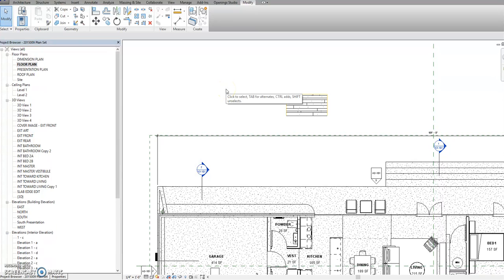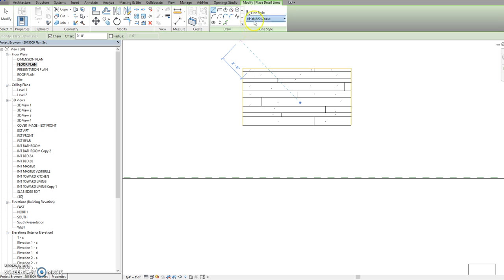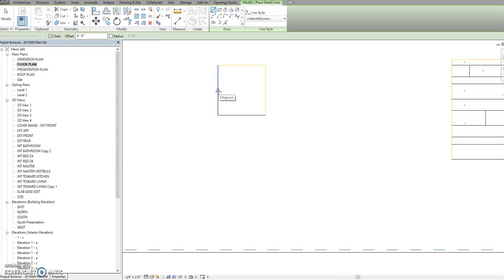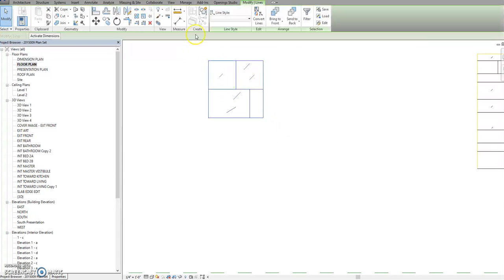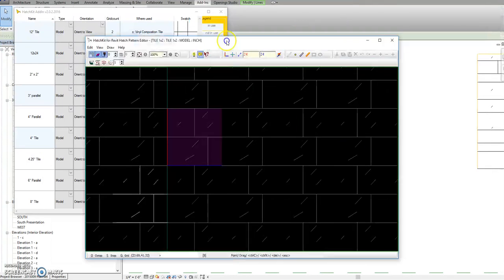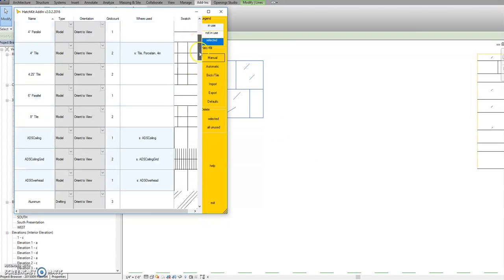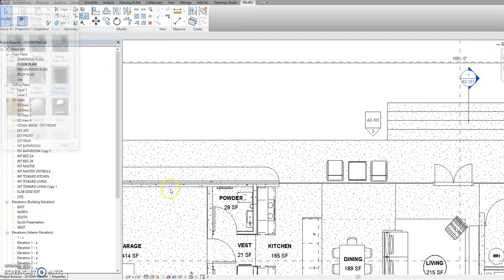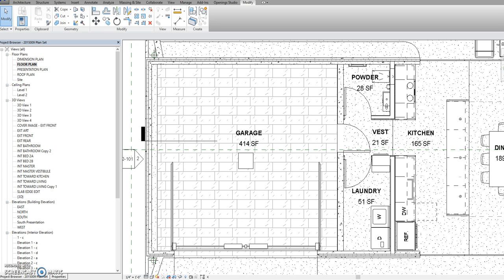REVIT 2016 HATCHKIT CUSTOM PATTERNS